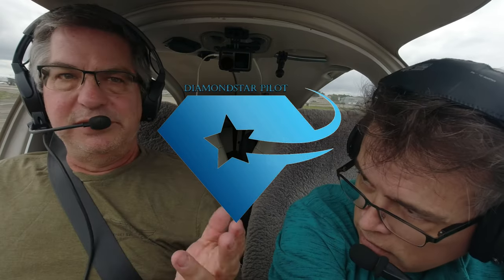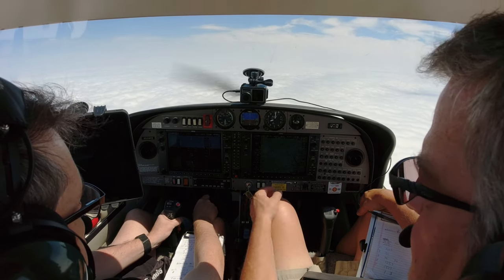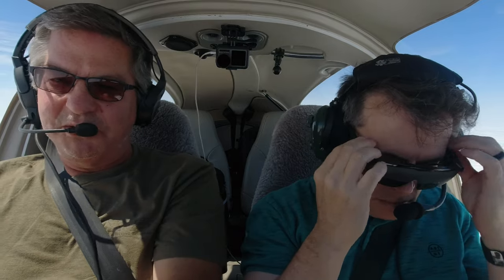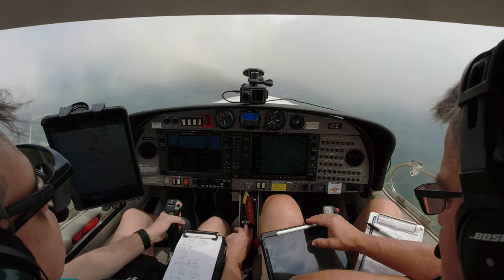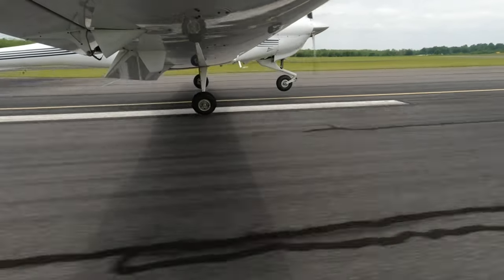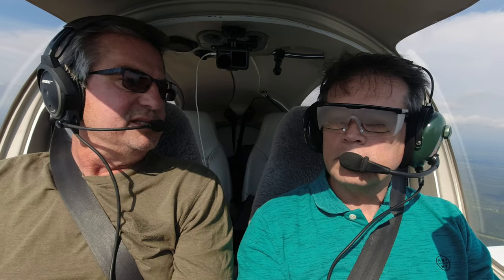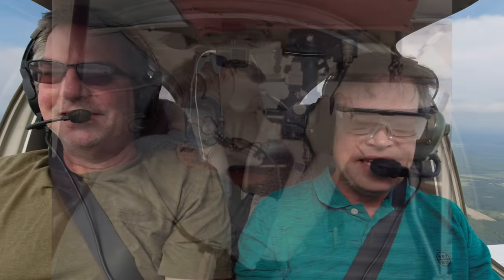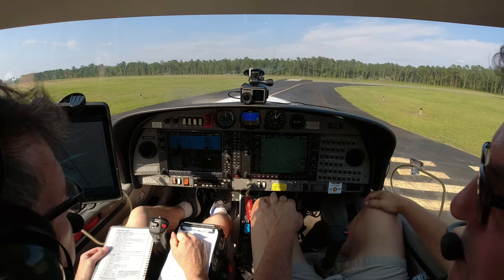Instrument Proficiency Check-Moving From Steam To Glass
Old school pilot Chuck uses modern avionics for his instrument proficiency check.  After 2500 hours using steam gauges, learning to use a glass panel takes a little work.

00:00 Introduction
00:30 IFR Flight & Approach With ATC
09:09 Alternate Airports For Non WAAS Planes
09:50 Flyover vs Flyby Waypoints
11:01 Navigating Before GPS
13:13 Approach Configuration
15:44 Missed Approach
16:32 Time For A Beer